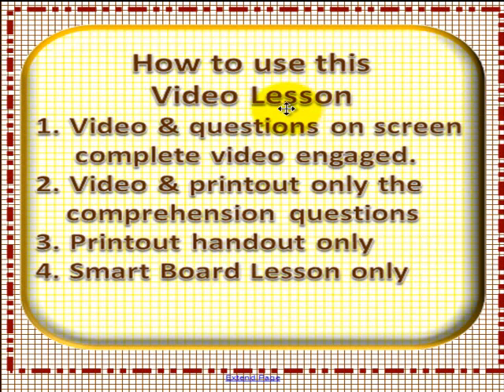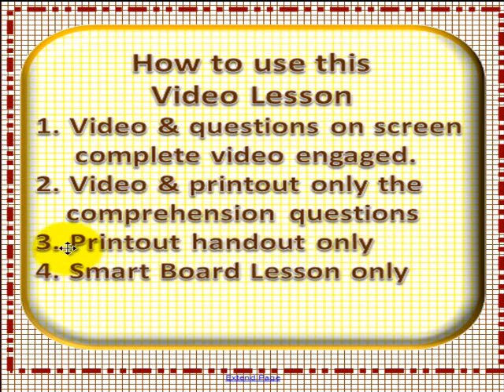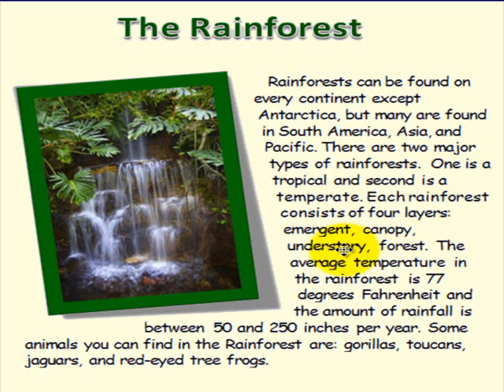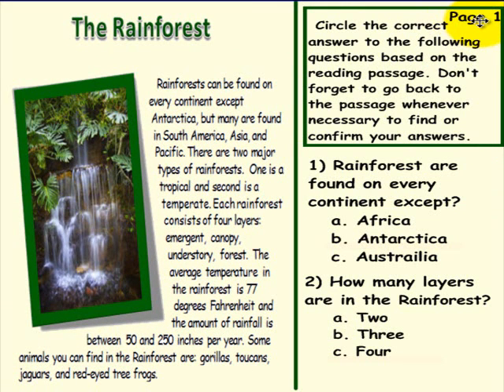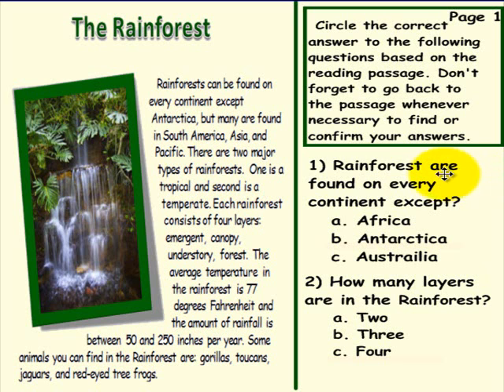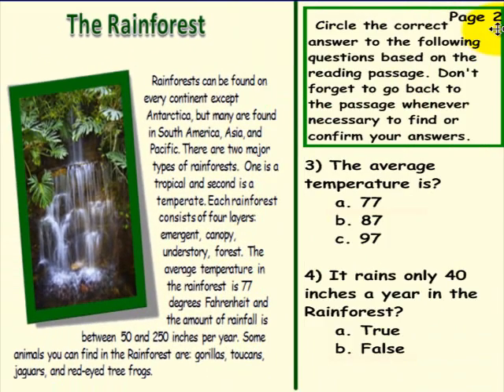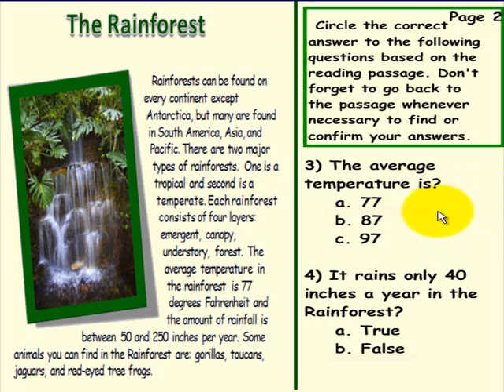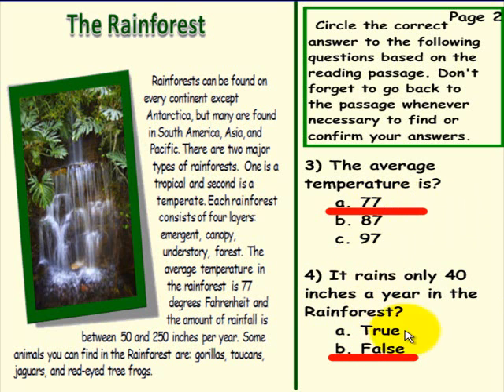VIDEO 4A THE RAINFOREST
The Rainforest Cross-Curricular Focus: Life Science
Week 4 Reading Comprehension (B-4). A passage and related questions about plant life cycles. Cross-Curricular Focus: Life Science. This worksheet is in line with Common Core Standards for 1st and 2nd grade Key Ideas and Details, but may also be used for other grades